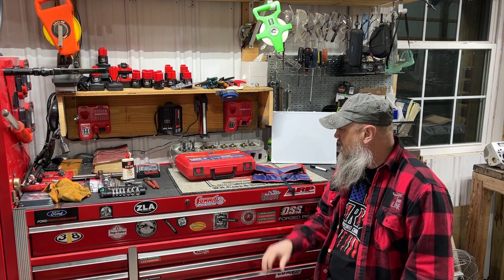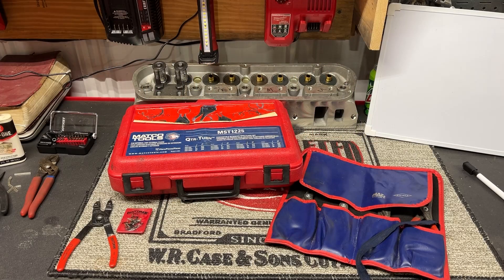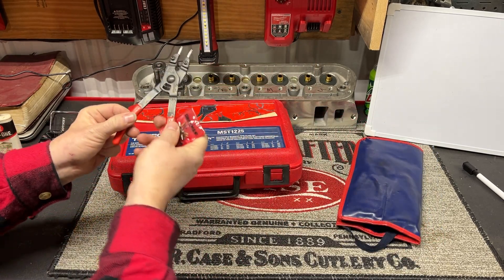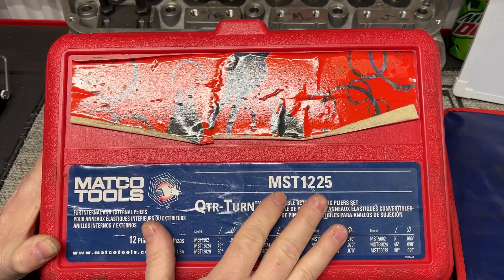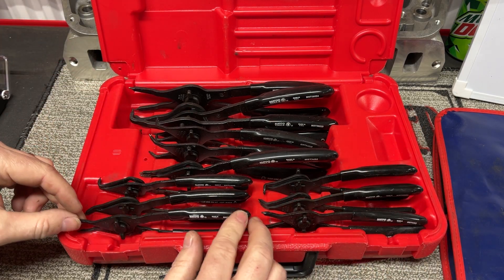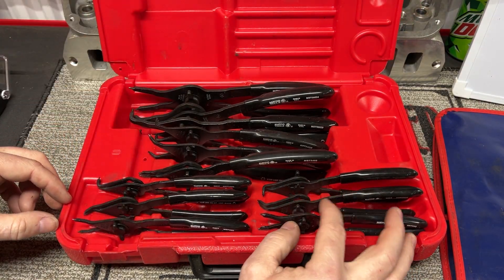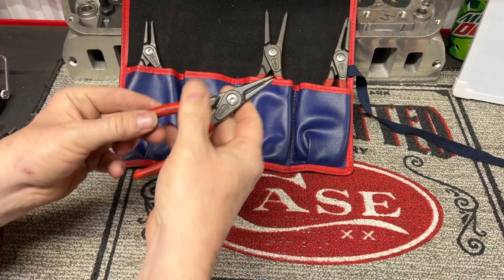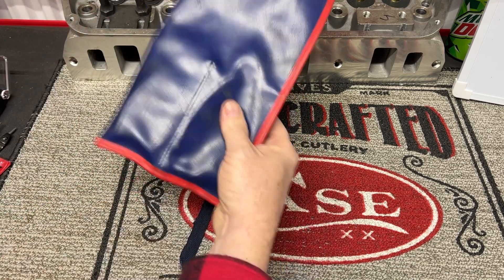Top Snap Ring Pliers Review, Mac and Matco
Get ready for the ultimate showdown of the top snap ring pliers on the market! We'll compare the best brands including Matco and Mac and also talk about industry leaders Knipex and Lang. Don't miss this video if you're in the market for new snap ring pliers!

KNIPEX - 00 19 57 Tools - 4 Piece Precision Circlip Pliers Set In Tool Roll
Lang Tools (3495) 12-Piece Fixed Tip Combination Internal/External Snap Ring Pliers Set
Craftsman Professional Retaining Ring Pliers, Internal/External